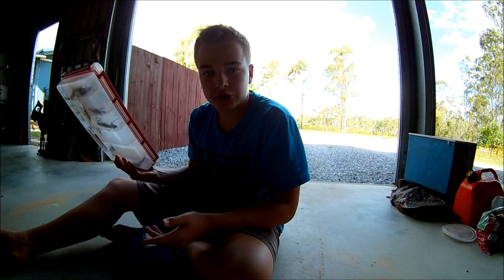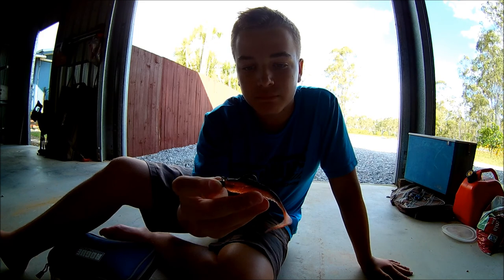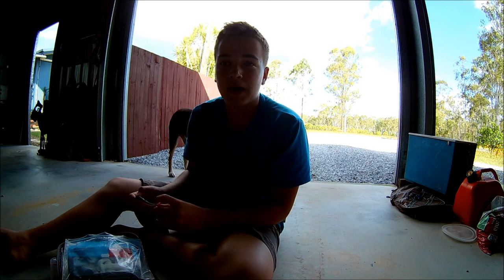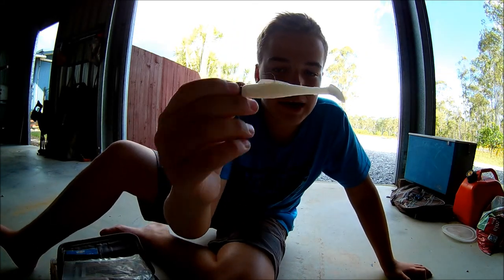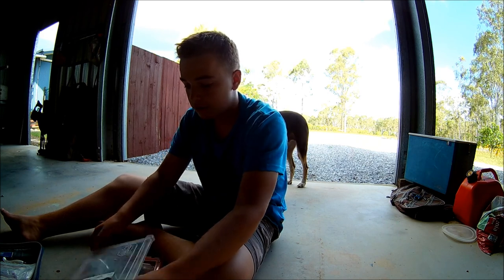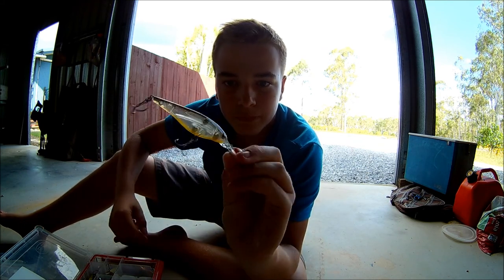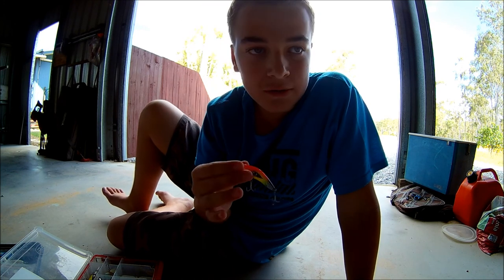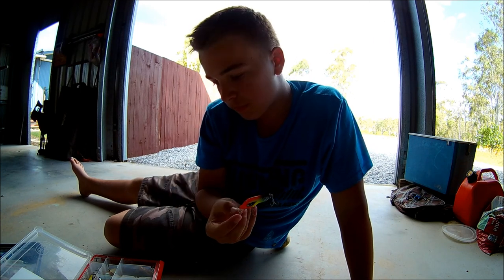WHAT'S CATCHING! The BEST Barramundi Lures - Edition .1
These are some of my and other people's favorite lures for Barramundi at the moment! More video's coming soon! Keep It Reel!

My Lures:

Squidgy Wriggler 120mm Soft Plastic
Warlock Hard-body Lure 65-85mm
Kato Aura Hard-bodies 80-100mm
Z-Man Pearl Minnowz Soft Plastic